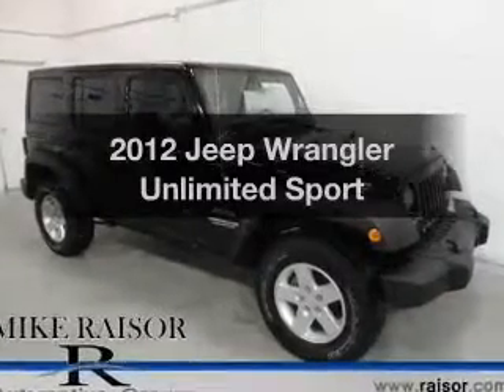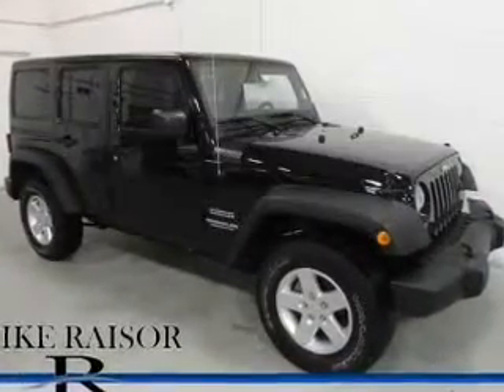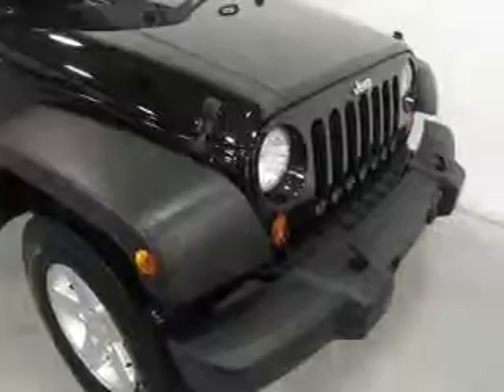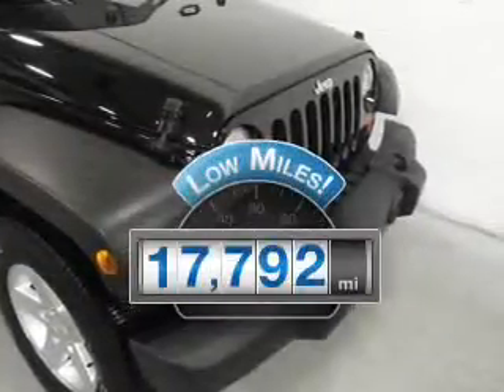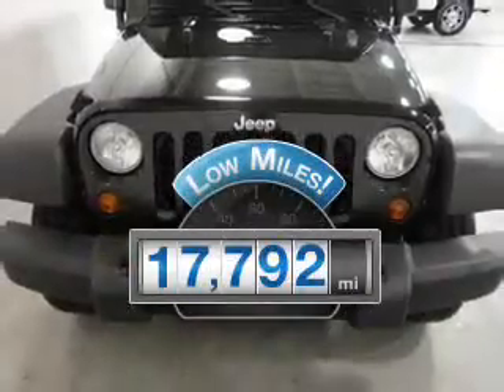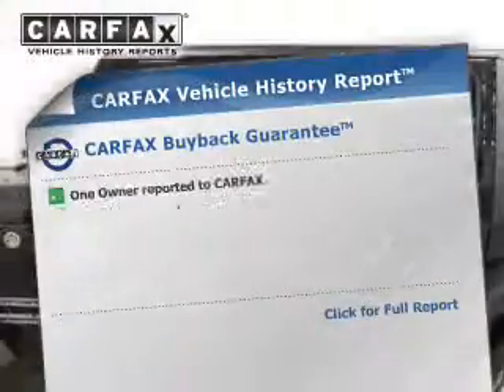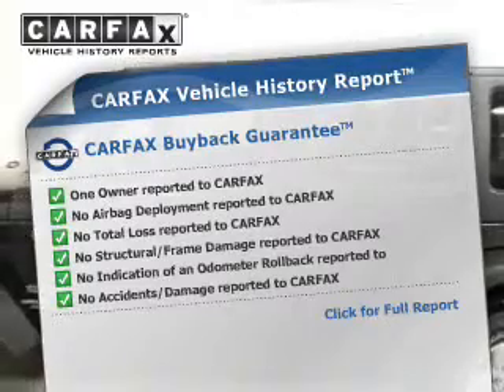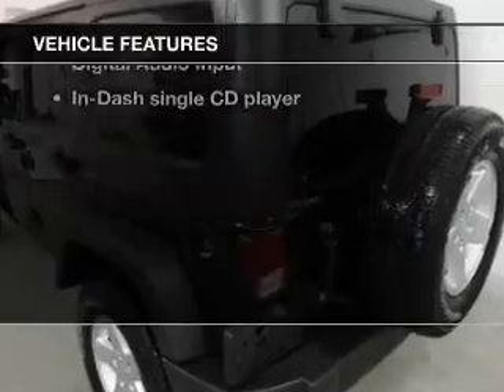2012 Jeep Wrangler Unlimited - Lafayette IN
Year: 2012
Make: Jeep
Model: Wrangler Unlimited
Trim: Sport
Engine: 3.6 liter 6 cylinder 24 valve MPFI DOHC
Transmission: 6-Speed Manual
Color: Black Clearcoat
Mileage: 17792
Address:
2051 Sagamore Pkwy. S.